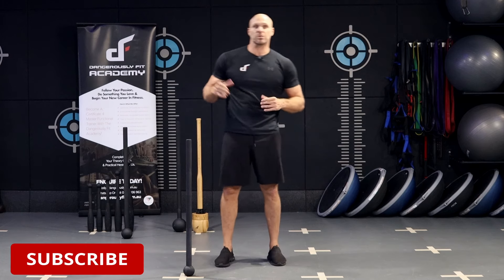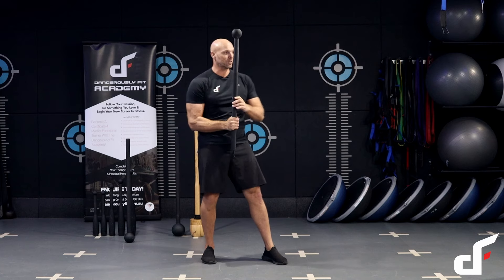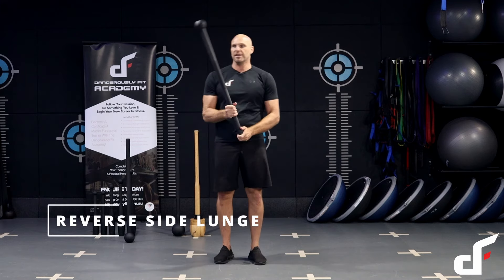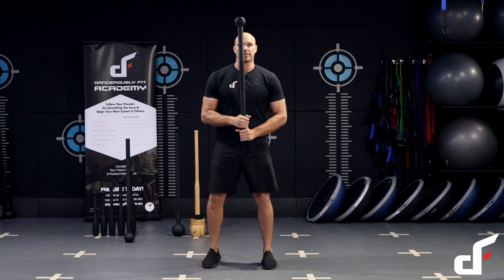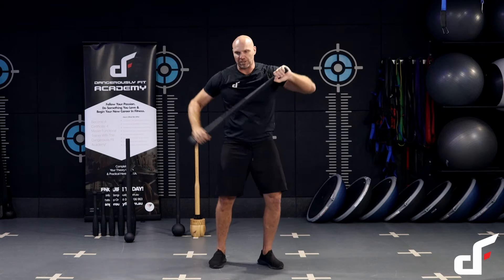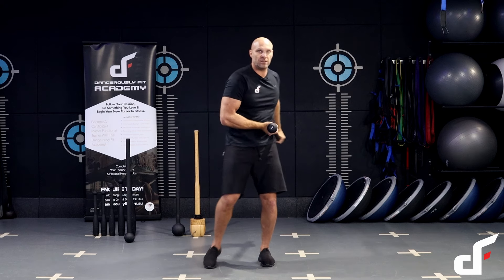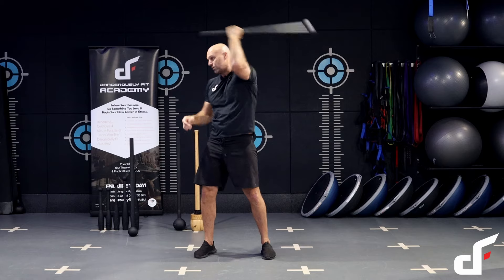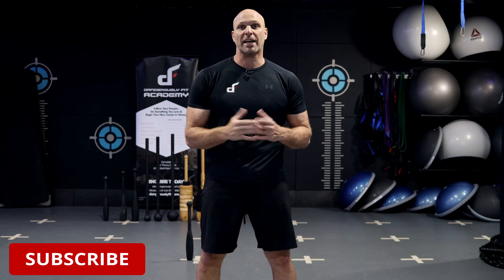Steel Mace Workout #8 - Macebell Blitz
Instructions:
In this workout there are two rounds.

Round 1:
Perform each exercise for 90-seconds with a 45 second rest between exercises, this round will take approximately 13-minutes.

Then, take a 60-second rest and perform round 2.

Round 2:
Power through all the exercises one after the other as a flow, perform as many rounds as possible (AMRAP) in 6-minutes.

Exercises:

* Mill to squat
* Reverse side lunge
* 360 to rotational uppercut
* Squat with flag press
* Spear strike uppercut
* 10-To-2